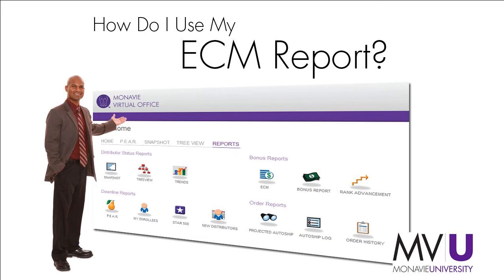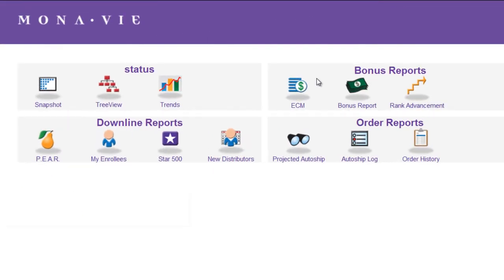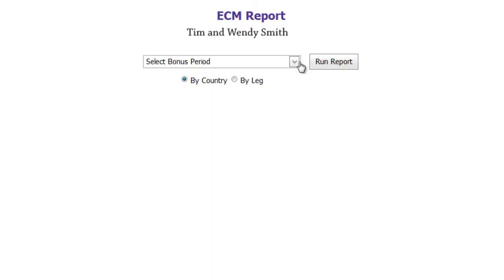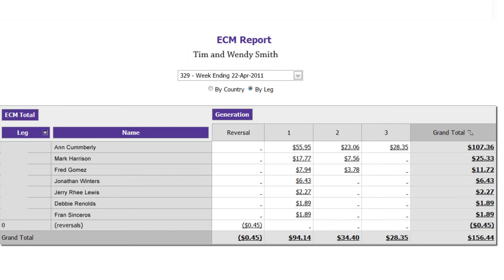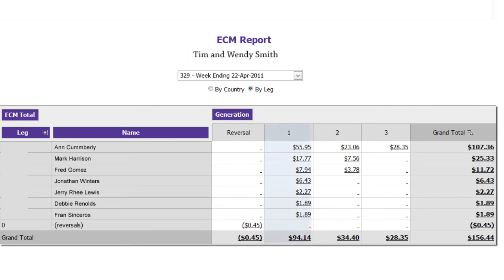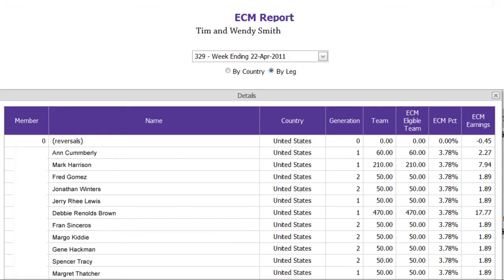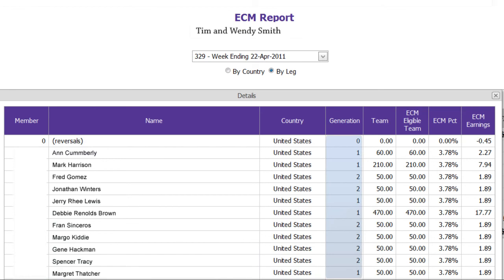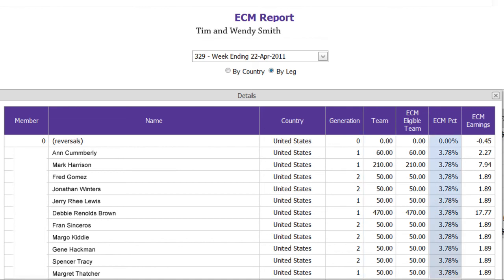How Do I Use My ECM Report?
This course, offered by MonaVie University, teaches how to use the ECM Report in the new Virtual Office